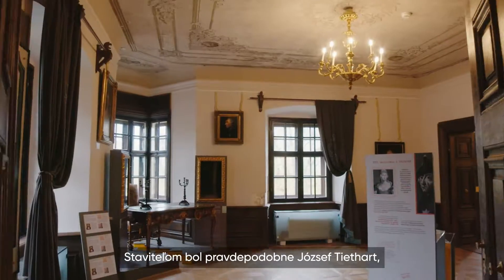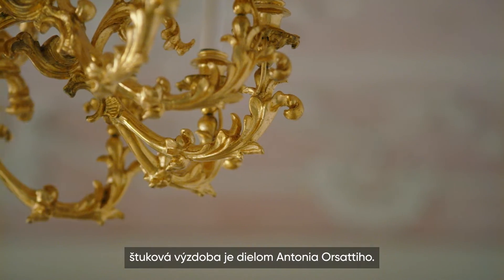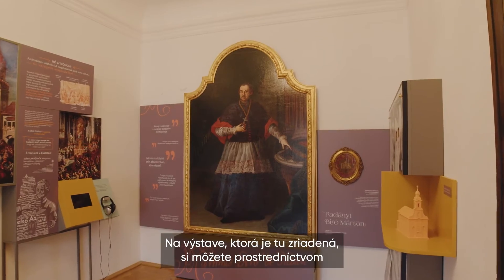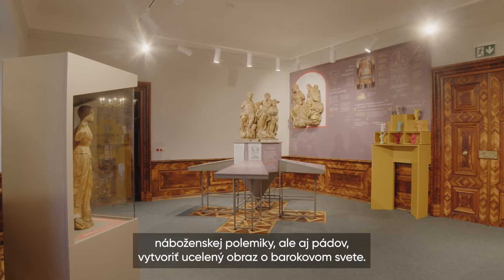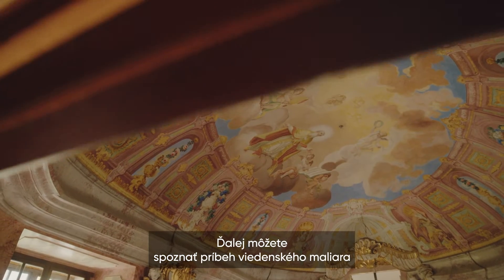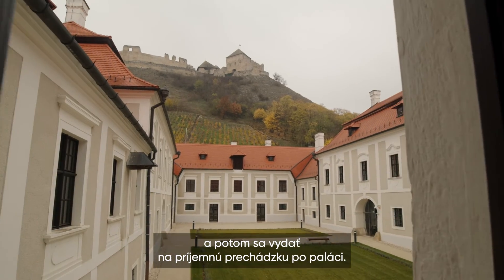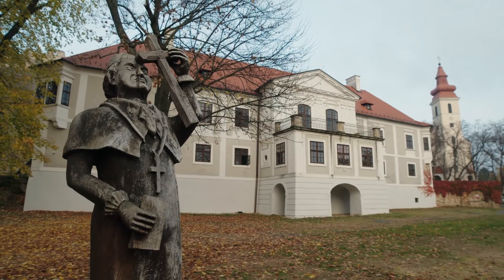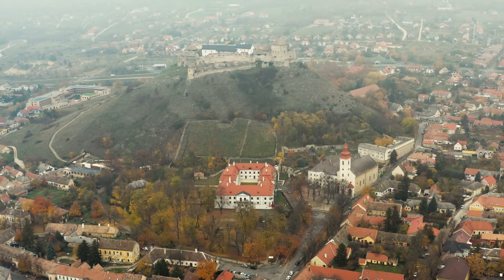Biskupský palác, Sümeg